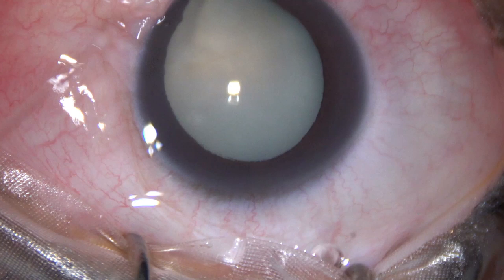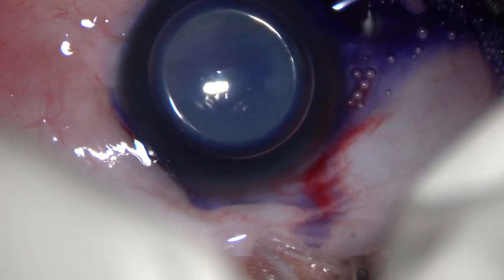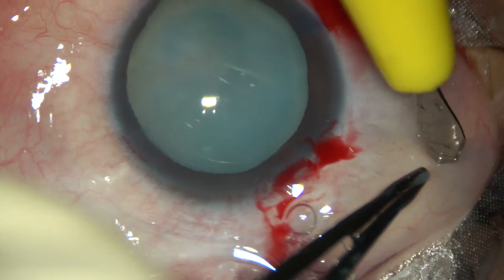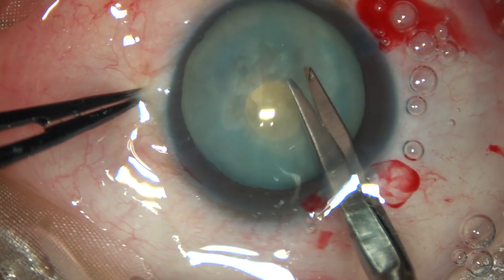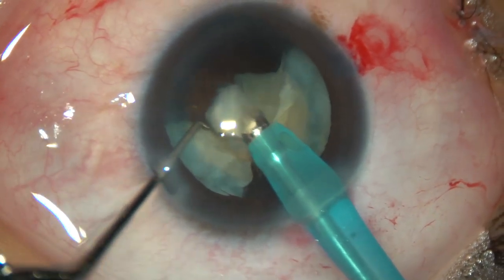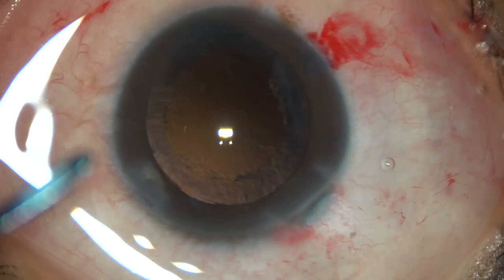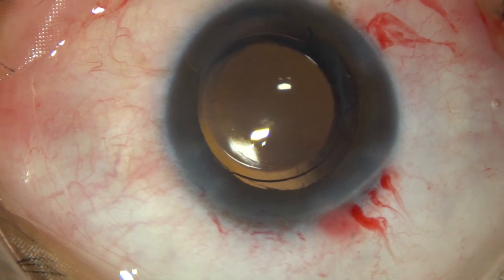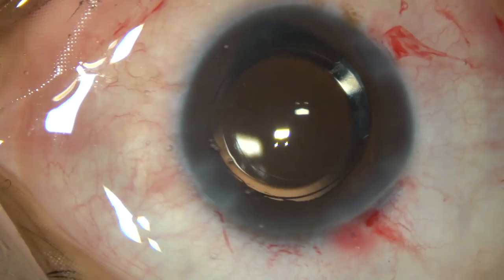Hypermature Cataract with Coloboma Iris : Pradip K Mohanta, 7th January, 2020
In this case Superior Sphincterotomy was done so that the visual axis doesn't get obstructed by the upper pupillary margin.